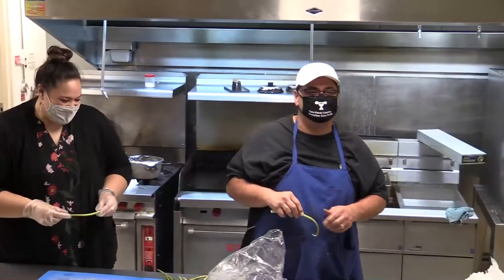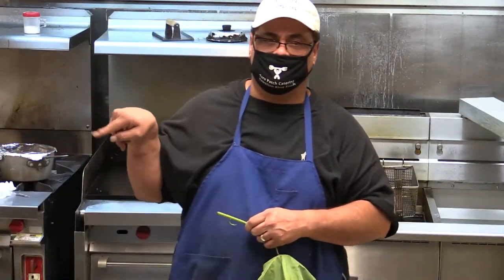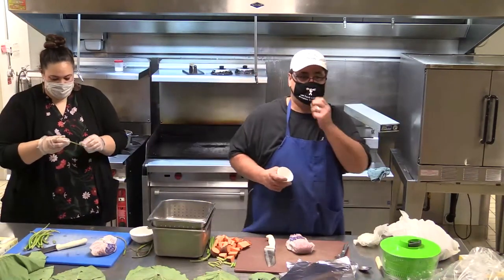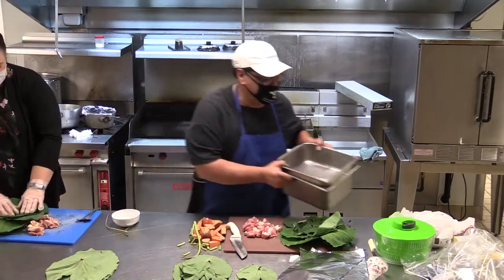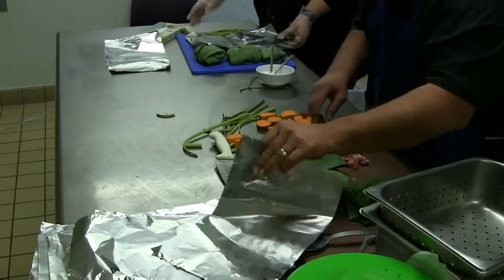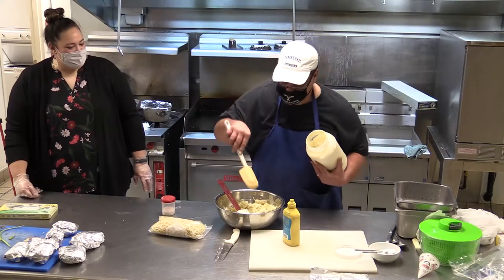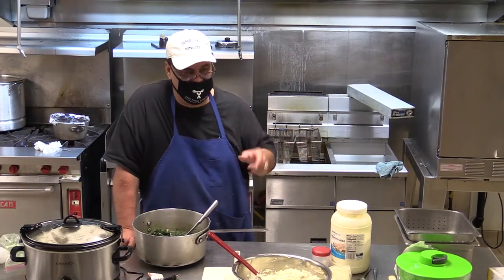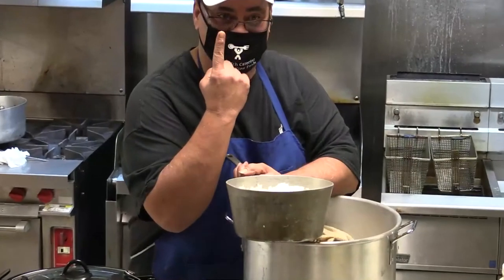Cooking with PEAU: January with Chef Pomaika'i Gaui from Taro Patch Catering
Pasifika Enriching Arts of Utah continues to operate out of an abundance of caution and we will continue our virtual programming for 2021. Every 1st Monday we invite all to our "Cooking with PEAU" segments where we have a live cooking demonstration of Pasifika food prepared by Pasifika chefs the first Monday of every month.

January 7, 2021 at 6:00 PM MST we are excited to cook laulau with Chef Pomaika'i Gaui, owner of Taro Patch Catering, will be in the kitchen whipping up some good eats!